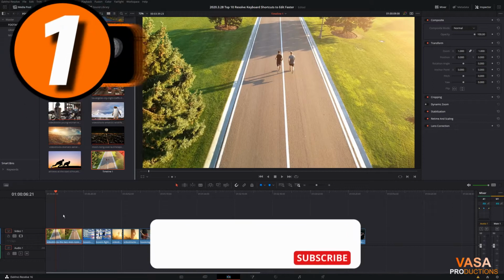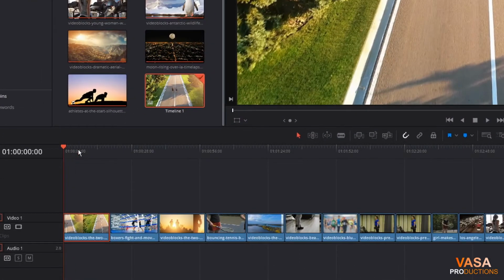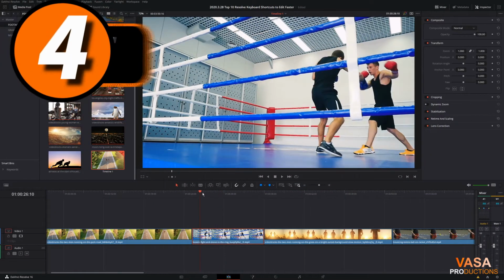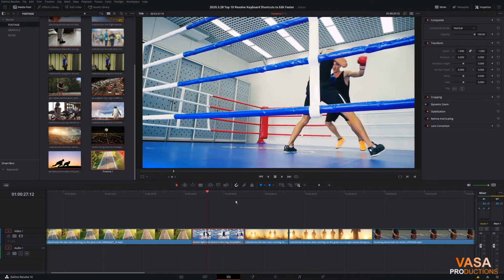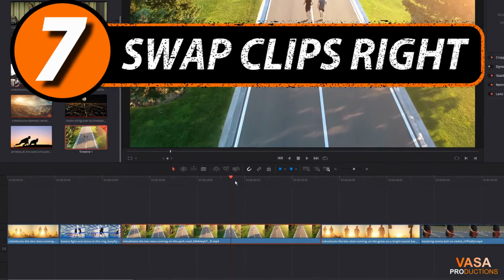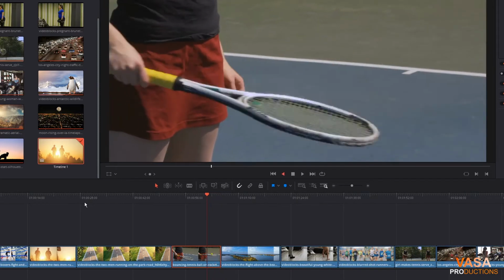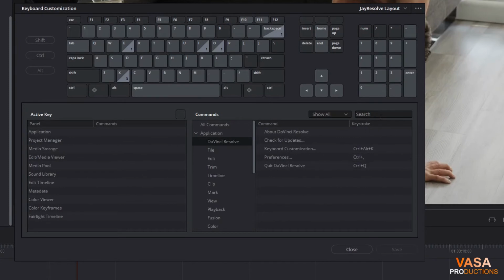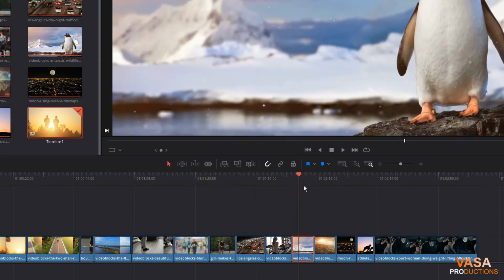Top 10 Keyboard Shortcuts | DaVinci Resolve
In this video Jason shows you his top 10 keyboard shortcuts to help you edit faster in DaVinci Resolve.

If you're looking for the best way to become a better Resolve editor you've come to the right place!
🔥 The #1 place to learn DaVinci Resolve from A-Z. From editing, to audio, Fusion, and beyond.